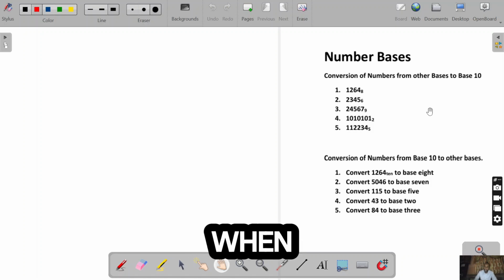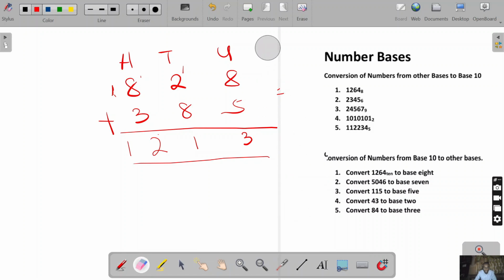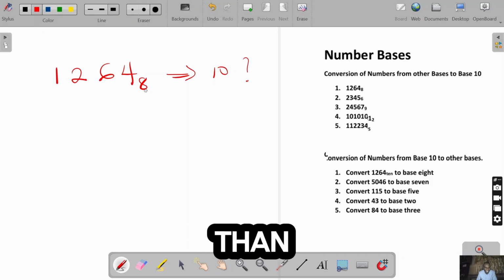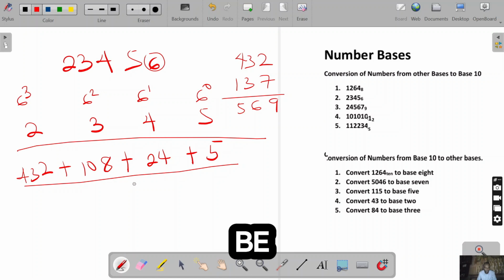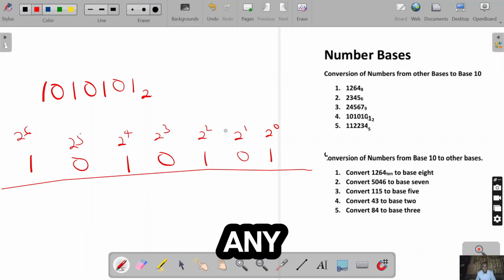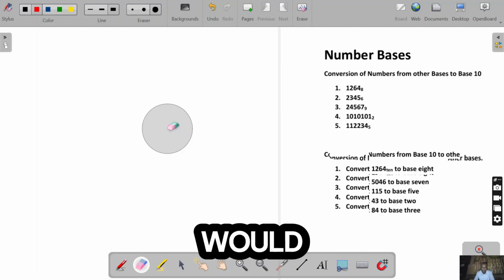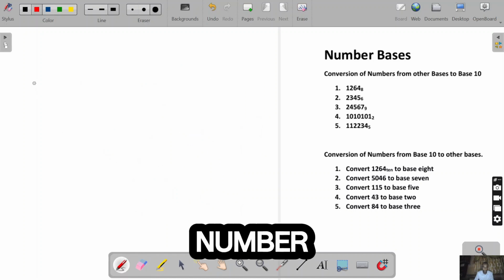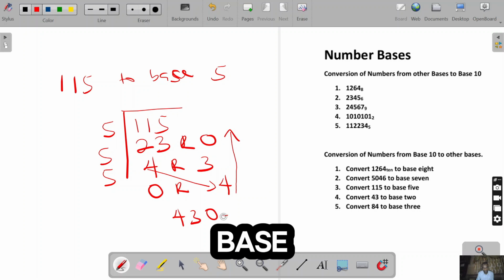How to Convert Numbers from Base 10 to other Bases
Are you still confused about how to convert numbers from base 10 to other bases like base 2 (binary), base 8 (octal), or other bases?
This video will teach you the simplest and most powerful method to perform number base conversions with clear, step-by-step explanations and easy-to-follow examples.

In this video, you’ll learn:
✅ What number bases are and why they matter in mathematics and computing
✅ How to convert from base 10 (decimal) to base 2, base 8, and other bases
✅ The remainder (division) method for converting decimal numbers
✅ How to check your answers using the reverse base conversion technique
✅ Real-life uses of number bases in computer science, binary coding, and digital systems

Whether you’re a student preparing for exams like WAEC, JAMB, NECO, GCSE, or SAT, or you simply want to strengthen your math foundation, this tutorial is for you!
Watch till the end for bonus tips on converting from any base back to base 10 and avoiding common mistakes most students make!

Call to Action (CTA):
If this video helped you, share it with a friend who struggles with number bases too.